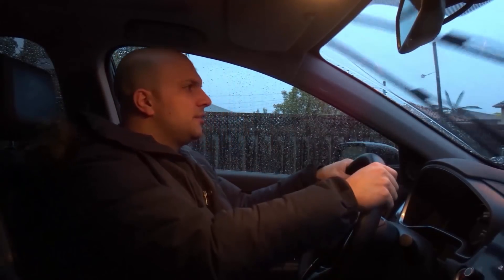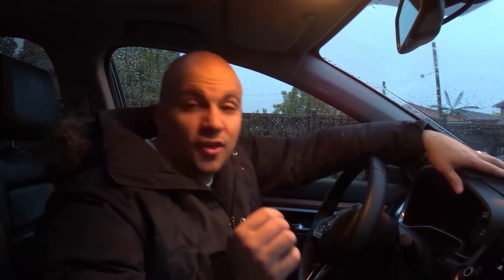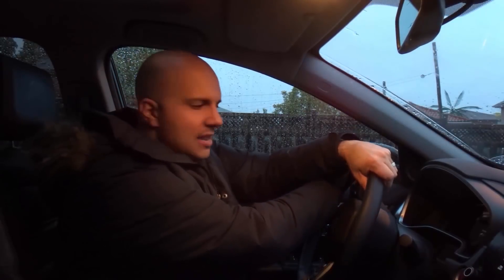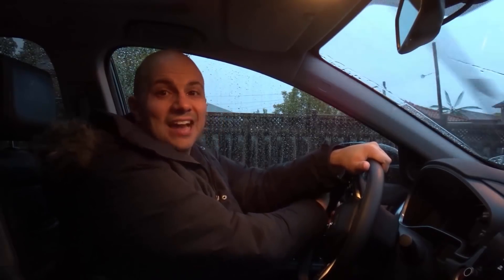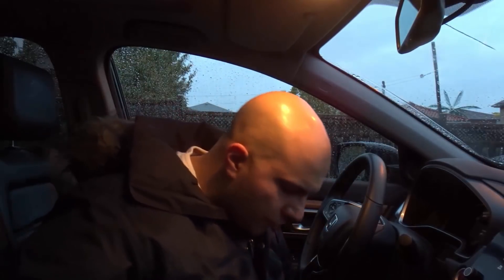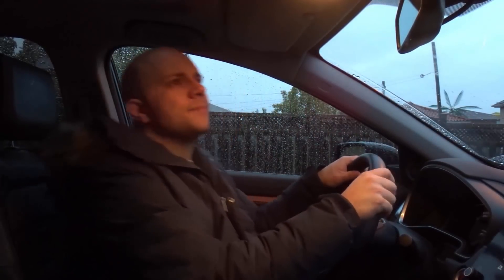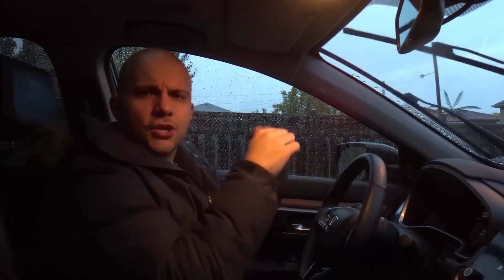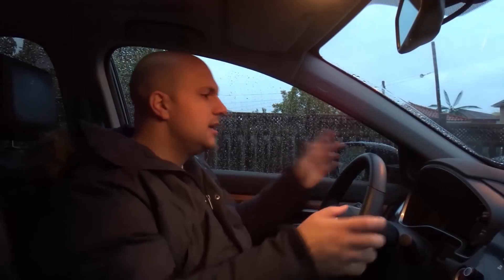Do's And Don'ts Of Turning The Steering Wheel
In this video, I tell you about some do's and don'ts of turning the steering wheel. Controlling the wheel while you're driving is very important because you are pretty much always steering. With that being said, there are some things that you should do, and other things that you should not do. I go over a few of each in this video.